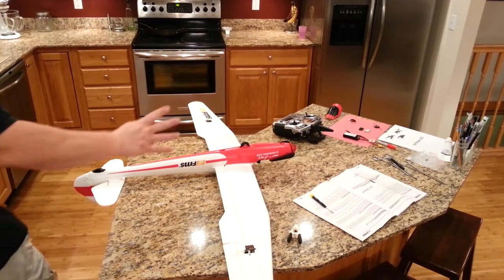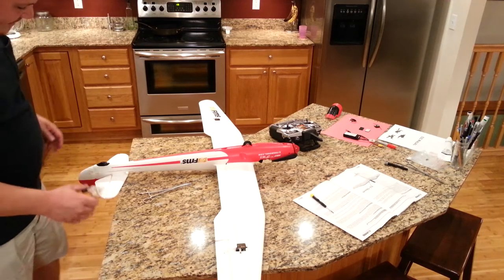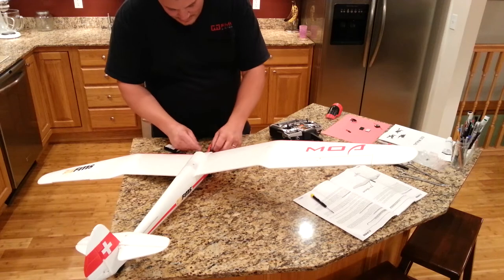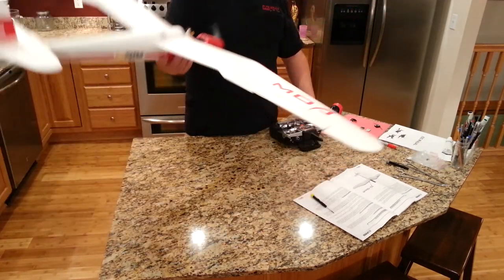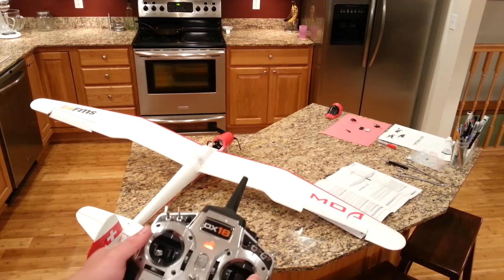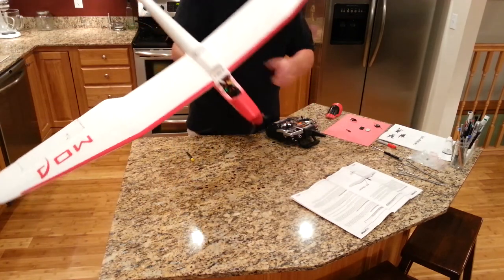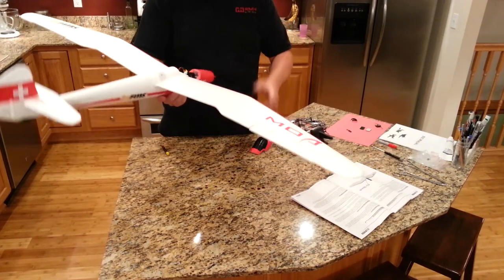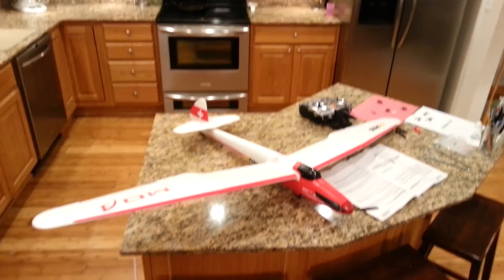FMS - Moa 1.5m Glider - Build Video - Part 4